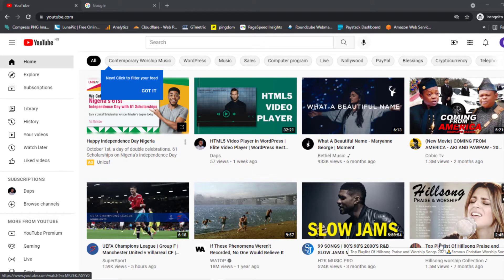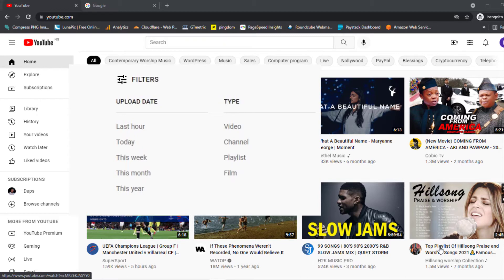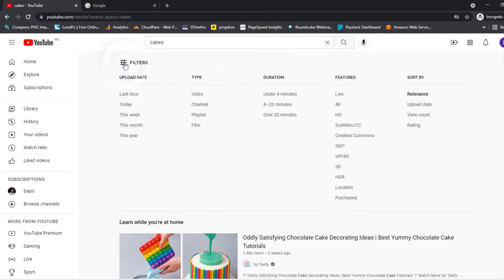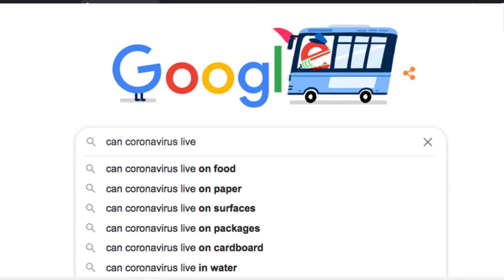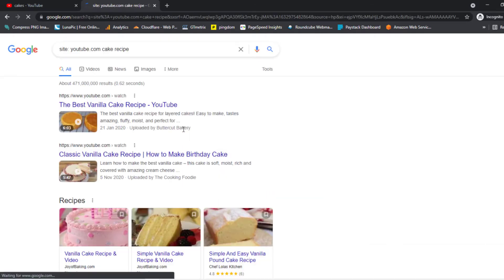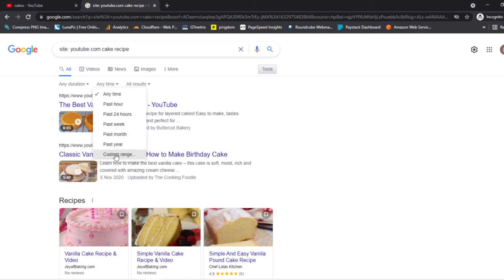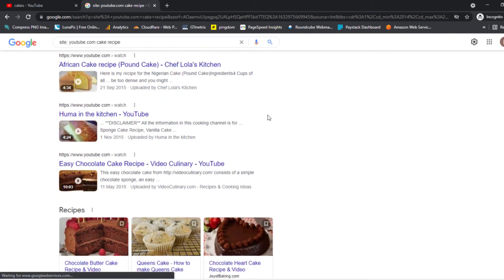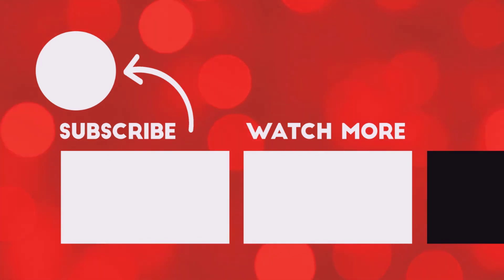How To Search for YouTube Videos By Specific Date or Year | Find Old YouTube Videos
Learn how to search for YouTube videos by a specific date and year. In this video, I'll show you how to find old videos that were posted on an exact date.

You might want to search videos on YouTube that's a lot older than the search filter allows you to because the filer only lets you search for videos in the last year at maximum.

But what if you want to search for old videos that were posted in 2012 or older ?that's exactly what i am going to show you today and with this trick, you can search for YouTube videos by a specific date that you want.